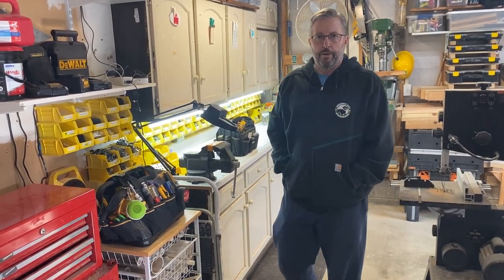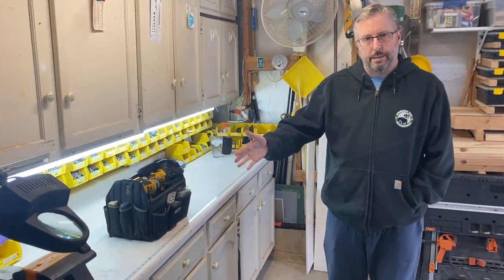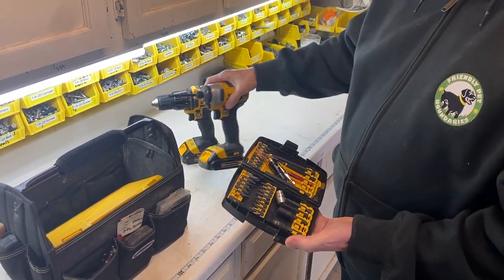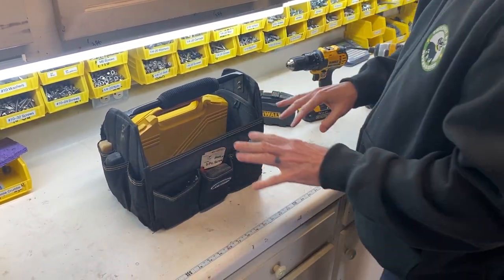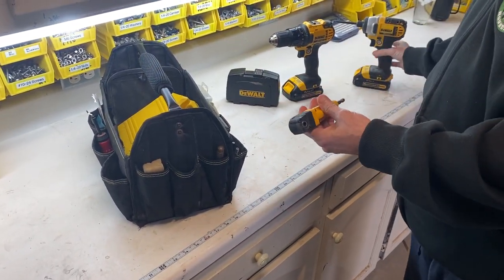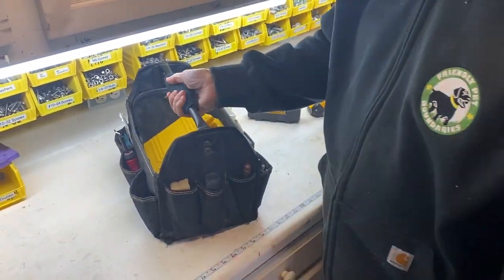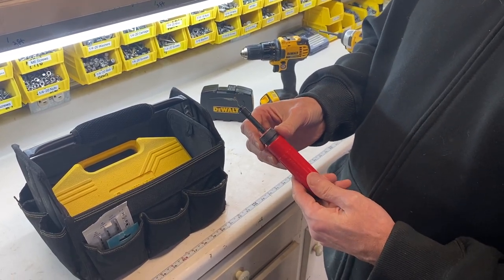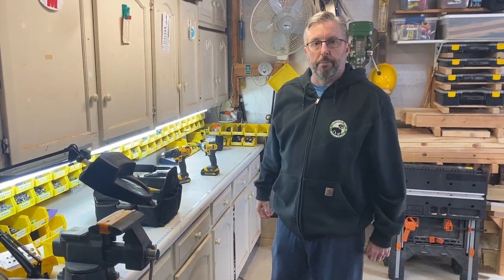DIY Drill Bag Tour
Tool Bag tour for carrying the drill and impact driver with its accessories.